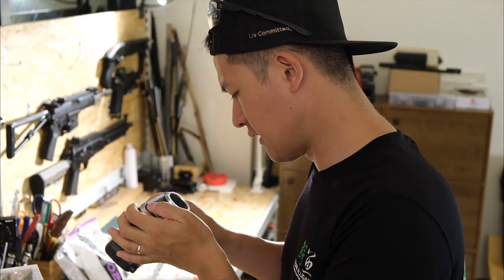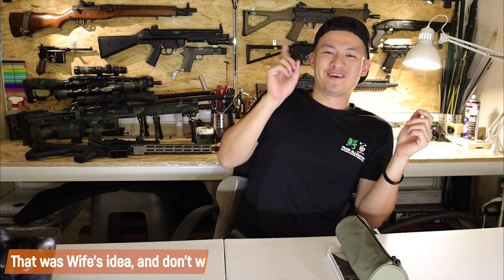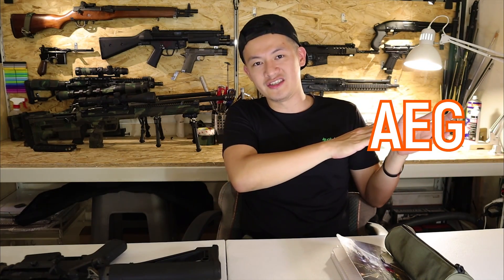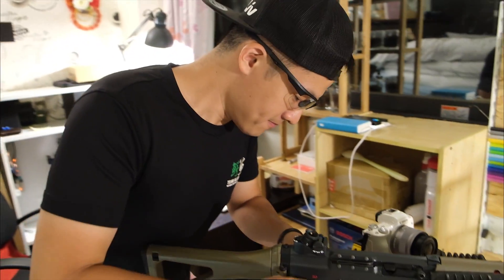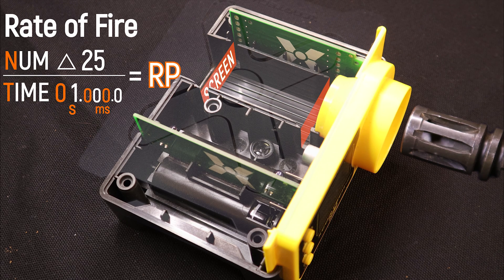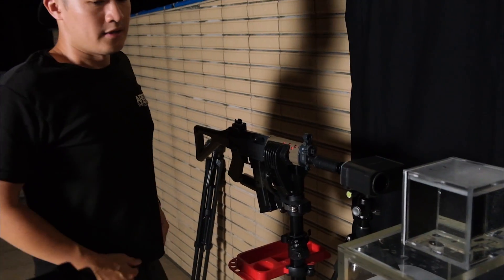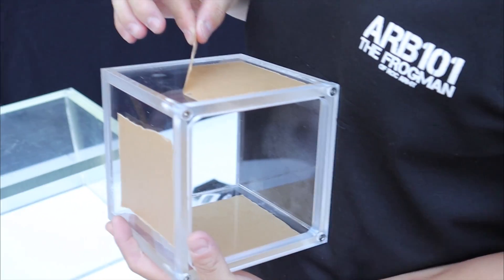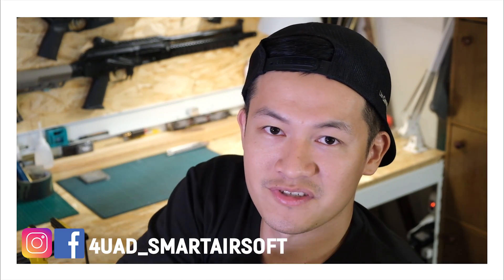How Does Chronograph Works? 測速器是怎麼測速的?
How many bb does a stock AEG fire in a second and does faster rate of fire result in faster trigger response? also why do people upgrade their guns to get higher rate of fire? Most importantly do chronograph actually correct in RPS?

In this episode we will answer all that through some scientific tests, and some really cool slow motion shots that took us quite some time to figure out how to set up!

Special Thanks:
➤ACETECH: you guys do make some amazing tracers
🛒 Amazon Goods
➤PUFF DINO (恐龍瓦斯):  Thanks for supporting us the gas, Puff Dino is the way to Go!!! 💪🏻

 ◤ English Subtitles
 ◤ 中文字幕
 ◤ 日本語字幕 - BA Jian

Tag some friends if they needed some Airsoft baiscs!💪💪💪

Credits:
Thanks to Allen Sun, for the Video Footage!!!